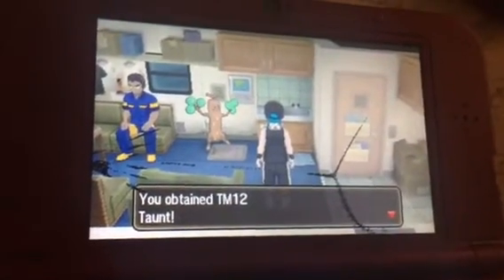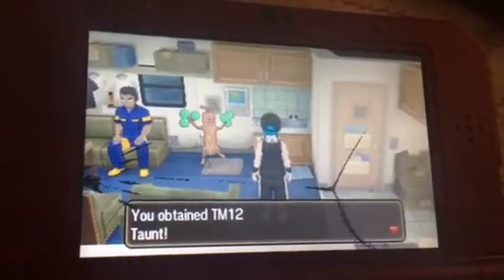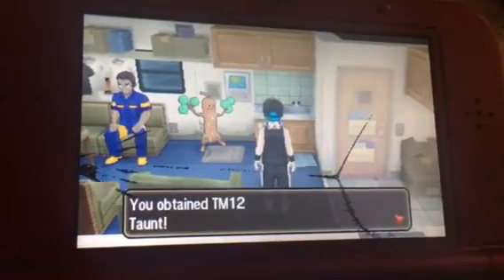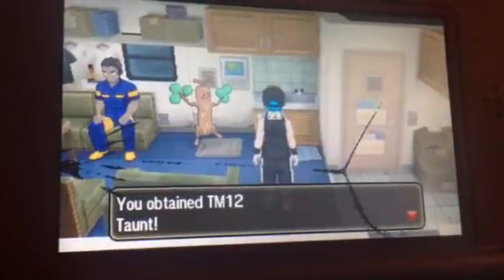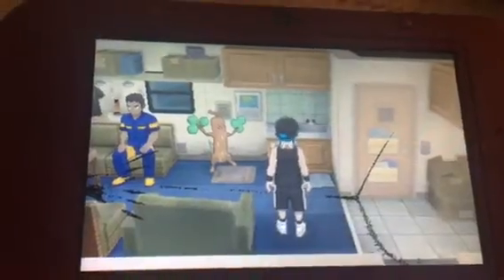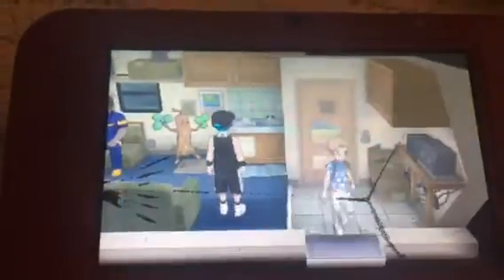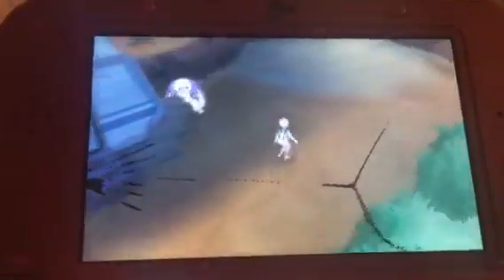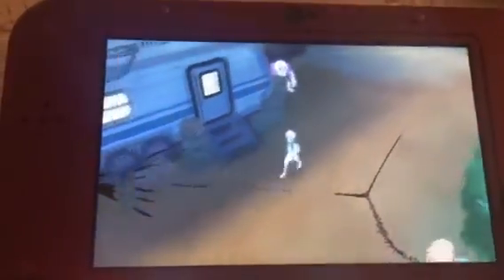Where To Find Taunt (TM12) – Pokemon Sun and Moon Guide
Hey Guys!!! Niko Amii here and today I'm showing you how to get the TM Taunt in Pokemon Sun and Moon!!!